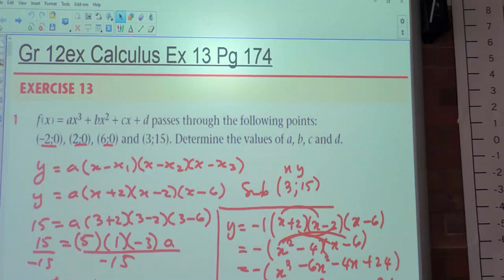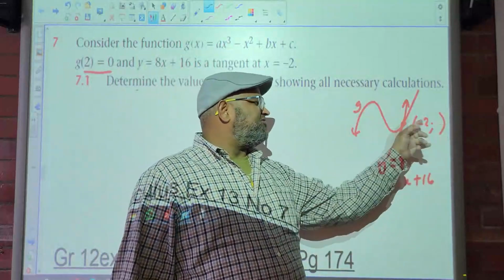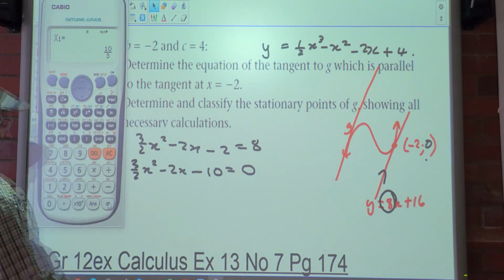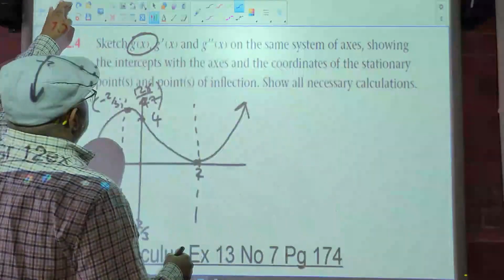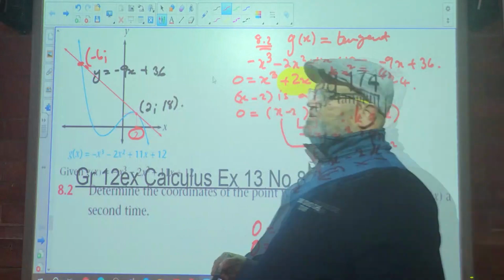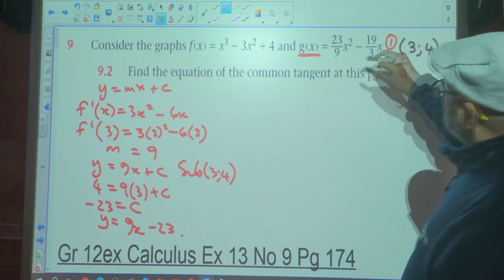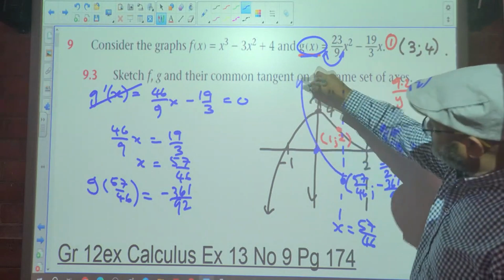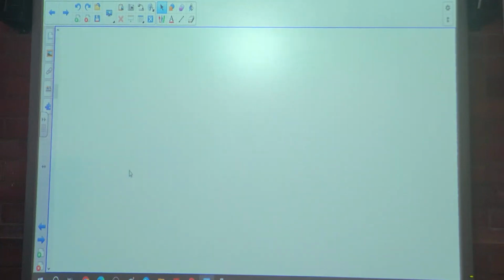Mathematics with mogamat nabeel bardien math maths, Gr 12ex Differential Calculus Ex 13 No 6 - 10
Mathematics with mogamat nabeel bardien math maths, Grade 12ex Differential Calculus Ex 13 No 6 - 10

Full Lessons
Gr 12 Calculus (Platinum)
Lesson 1
Ex 1

Lesson 8
Ex 9

Lesson 13
Ex 13 Part 1